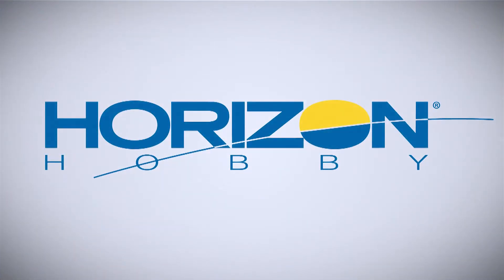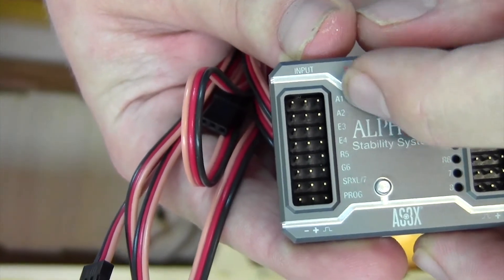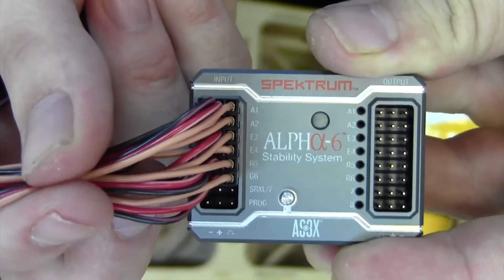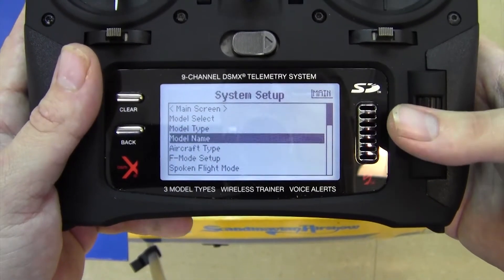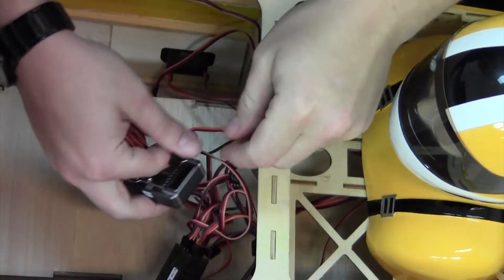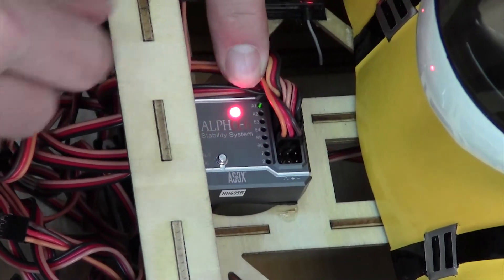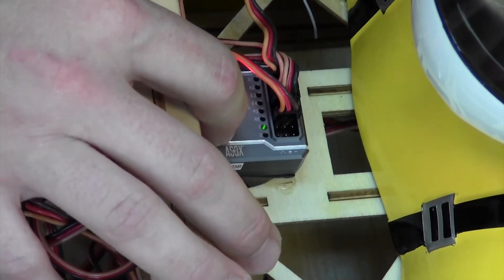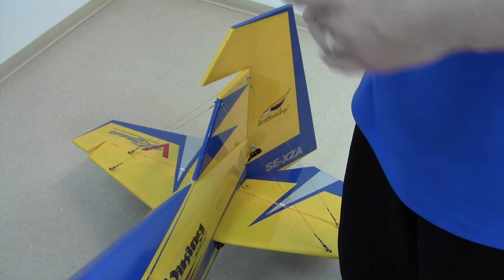How to Setup Spektrum Alpha 6 Gyro System without a Computer!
*** FYI This Video has helpful Closed Captioning***
In this Video we walk thru Plugging in the System, proper installation tips, Radio setup,  Gain settings tips. Then we go thru how to reverse gain on individual channels and the Control Calibration procedures. This video is meant to help accompany the manual for the Alpha 6 SPMAS1000, as there is info in the manual that will help the viewer understand the process. Hope you find it informative.